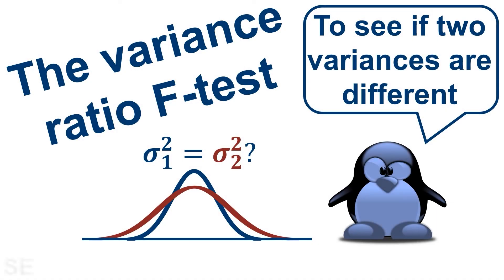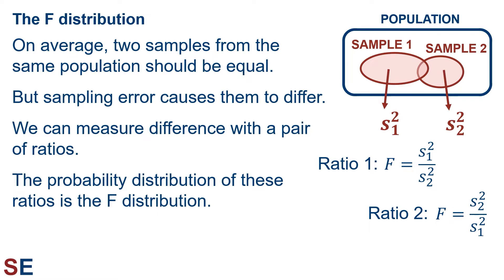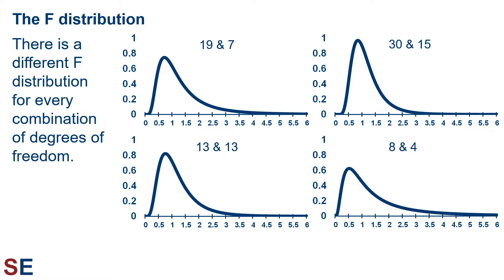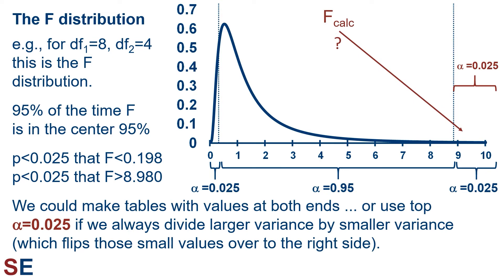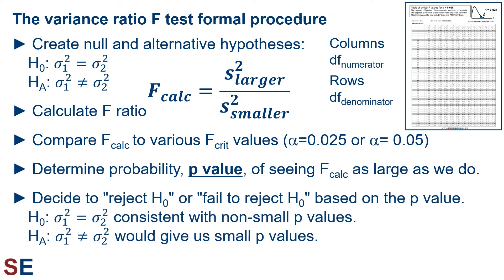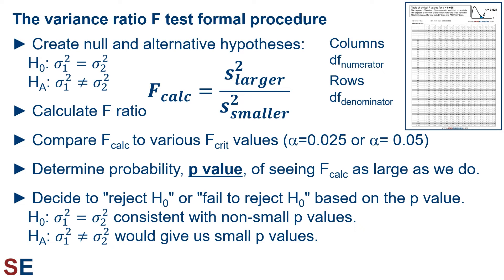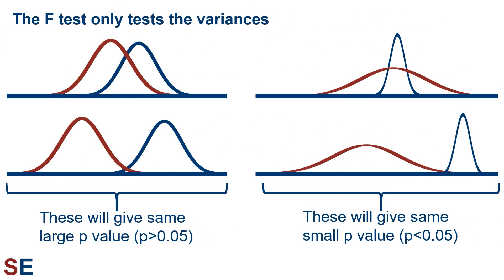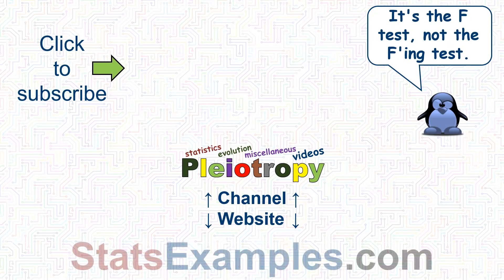Introduction to the variance ratio F test | StatsExamples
This video introduces the variance ratio F test and describes how it works. A step-by-step description of how to perform the F-test is described.

This is the test that is commonly used to determine if two population variances are equal or not.

The way in which this two-tailed test can be mistaken for a one-tailed test is discussed.

The video also discusses the weakness of the F-test in terms of its assumption of normality of data distributions.

This is the video that answers the questions: how do I do an F-test?